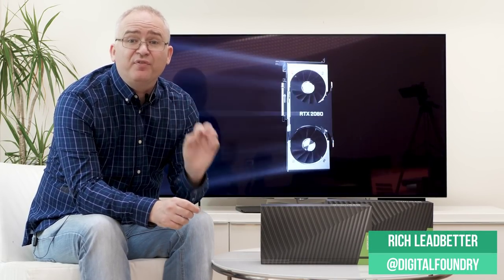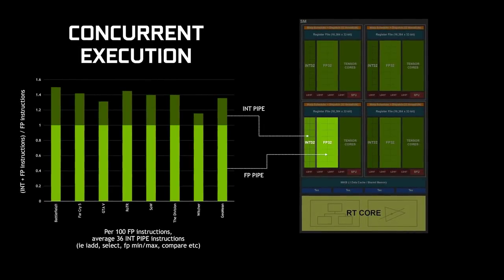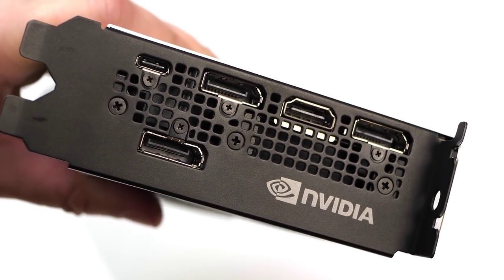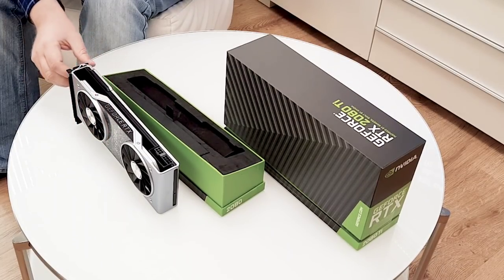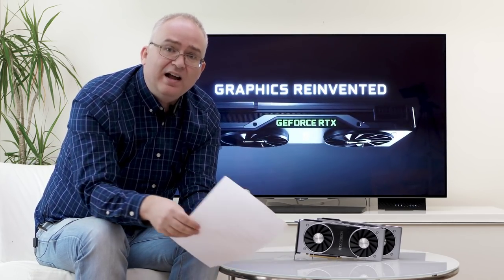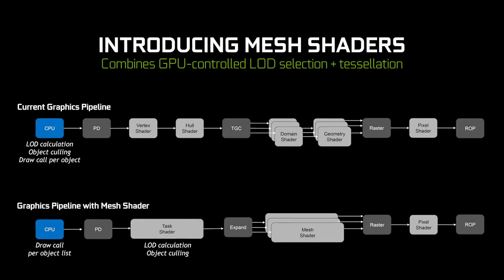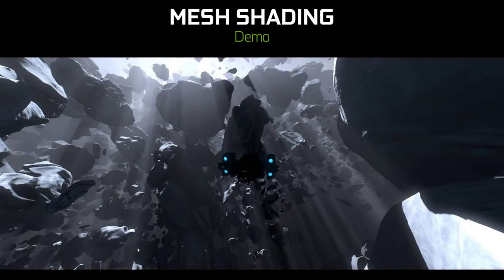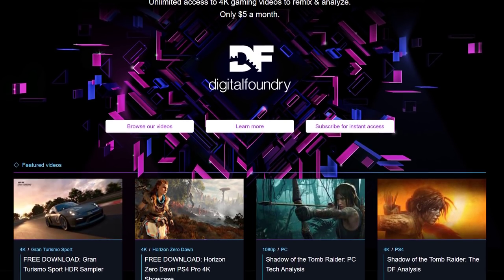GeForce RTX Unboxing + Turing Performance Technologies Explained!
Rich sits down quickly to unbox some Nvidia RTX Founder's Edition GPUs and to talk about new enhancements in the Turing architecture, designed to provide even higher performance increases. We put this video together today rather quickly and unscripted - we have a ton of benchmarking and analysis to carry out, so excuse a slight lack of polish!